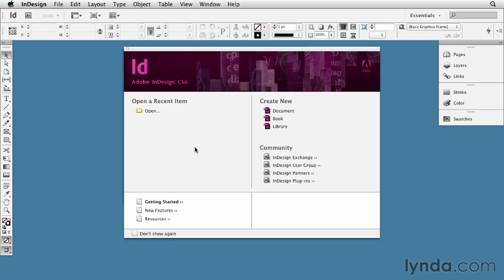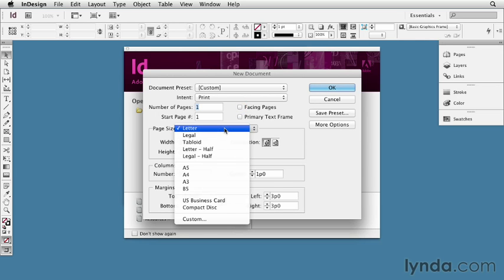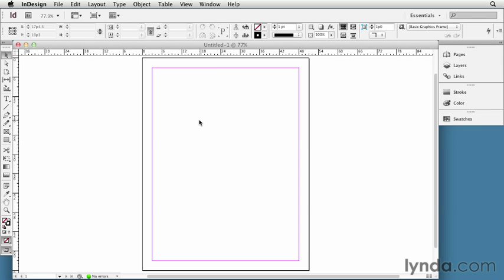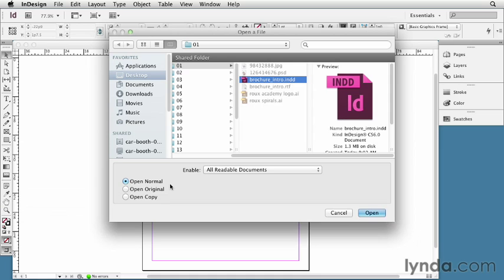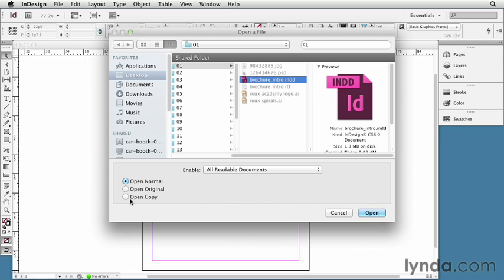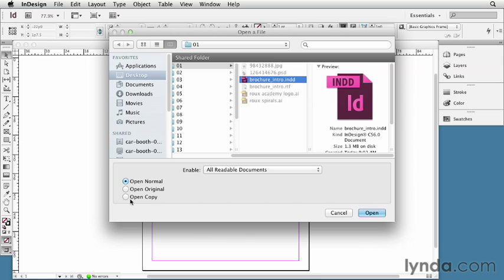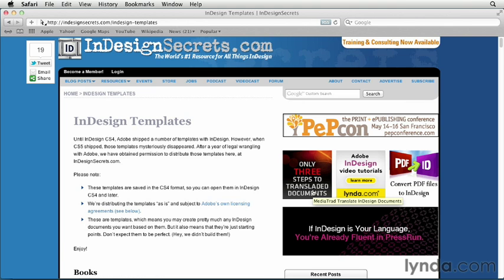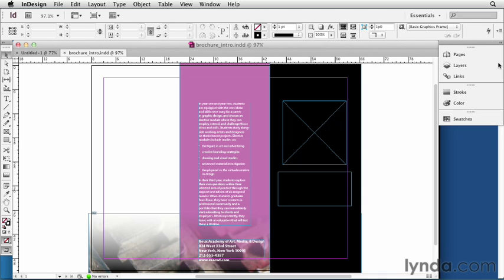96305 01 01 SC11 gettingstarted